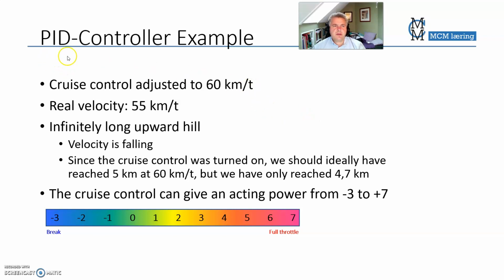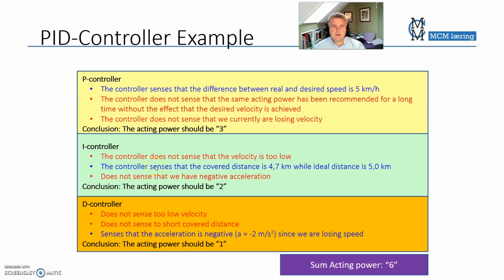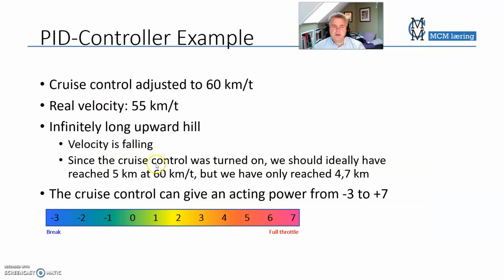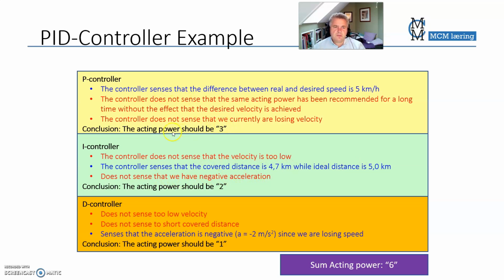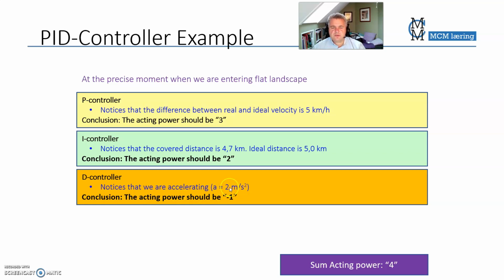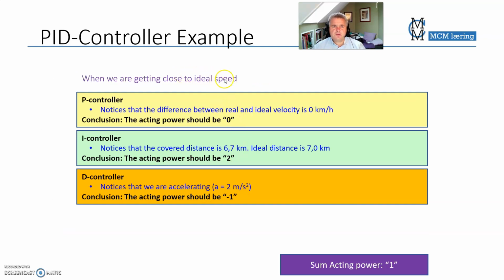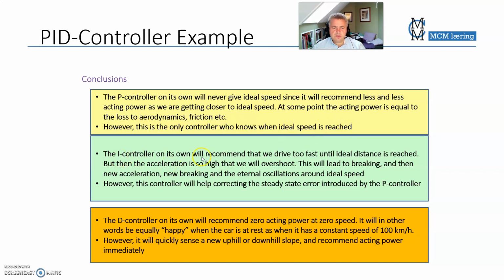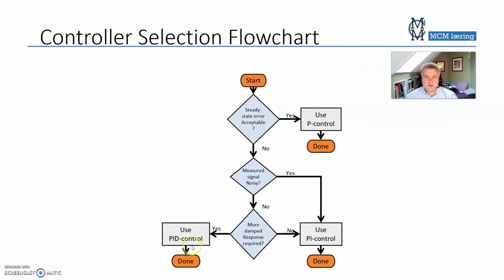Process Controllers - PID example